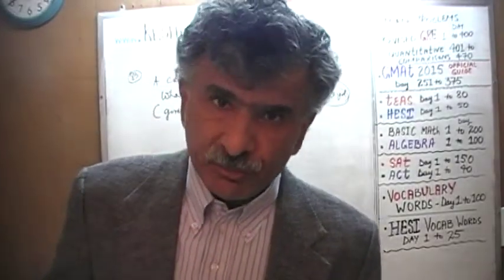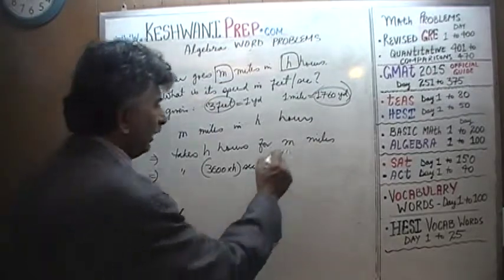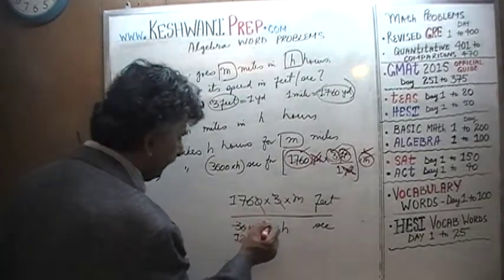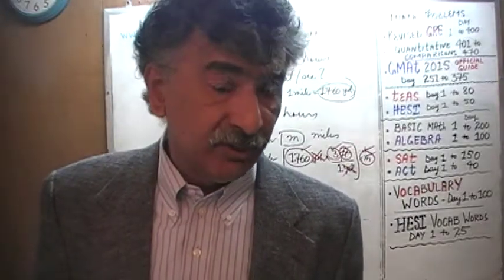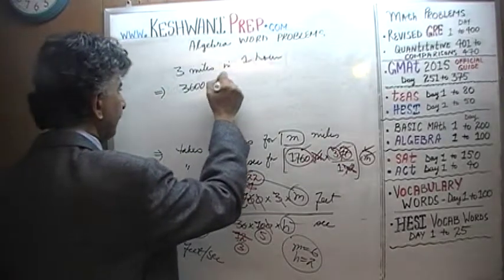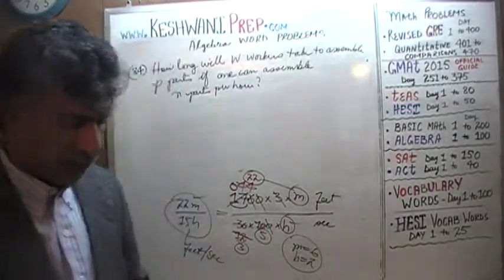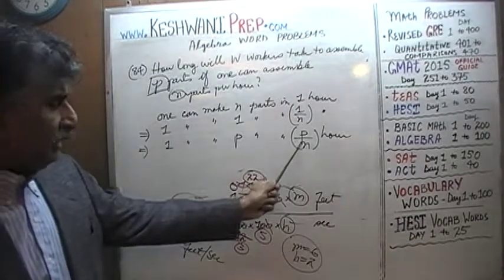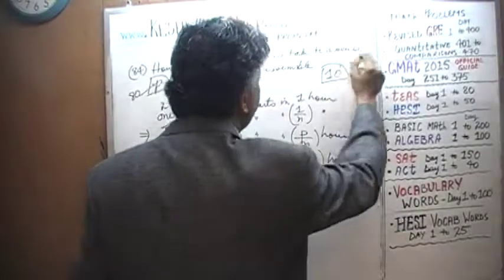Algebra Word Problems 83-84, Online Prep Tutor, GRE, GMAT, TEAS, HESI, SAT, ACT, TOEFL and IELTS